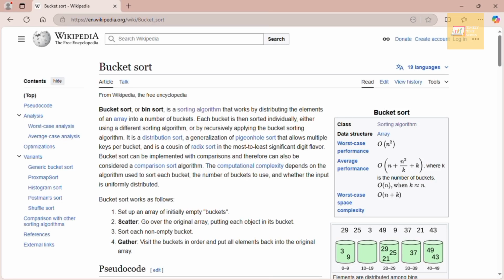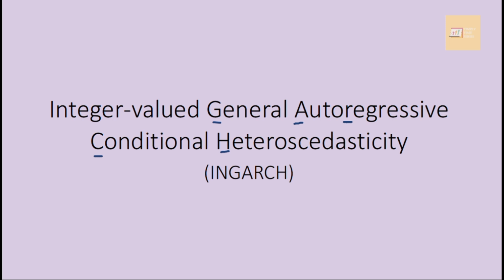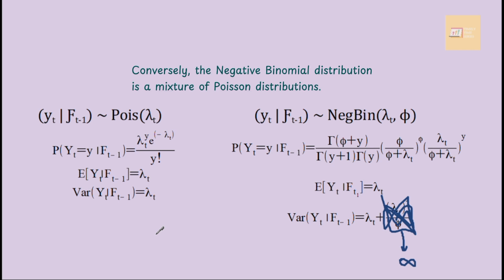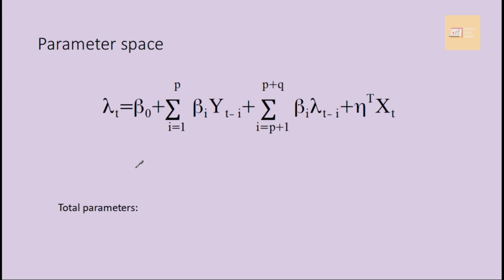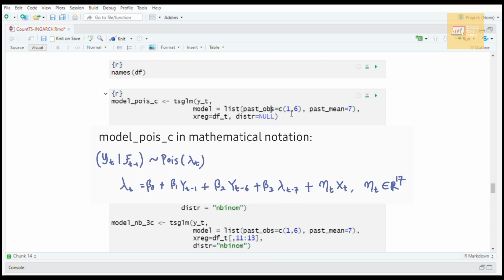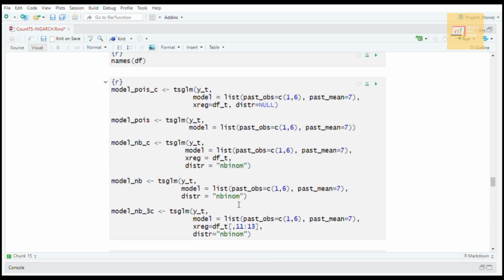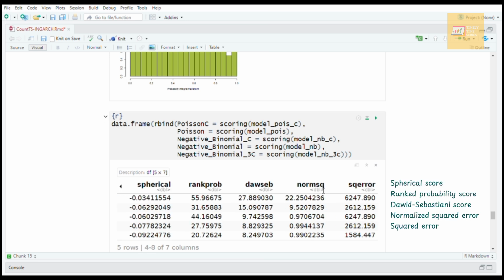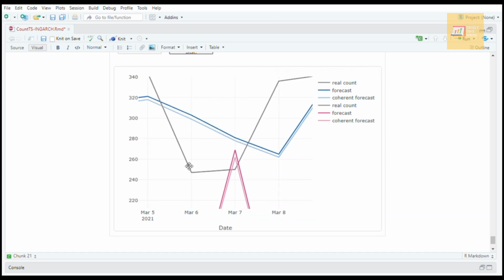COUNT TIME SERIES | When Your Data Is Not Normally Distributed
In this video, we will learn how to fit some models for count time series. These models would differ on the assumptions on the conditional distribution and the covariates. Then, the models would be compared across multiple metrics. The data we will use is the total daily visitors of the Bucket Sort page in Wikipedia.

In this video, I focus more on the model rather than the metrics. So, I'm aware that my explanation about the metrics used here is very minimal. Perhaps I need to make a separate video for those metrics.

So, as the year draws to a close, what's your Wikipedia visit count for the year? 😉

00:00 Introduction
01:59 Data exploration
06:29 The INGARCH process
22:52 The covariates
24:46 Data split

Modelling
25:49 Applying INGARCH with package tscount
28:14 Determining the lags we want
33:00 Modelling Poisson INGARCH
36:35 Modelling Negative Binomial INGARCH
39:41 Comparing the models
45:29 Predicting with the "finalists"